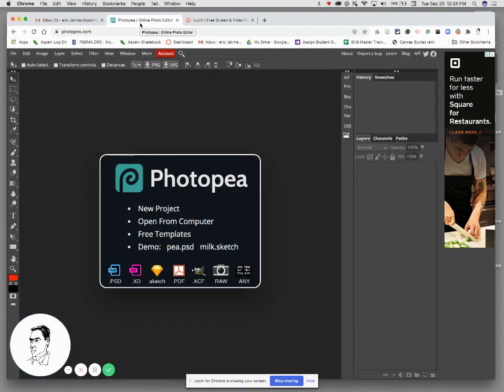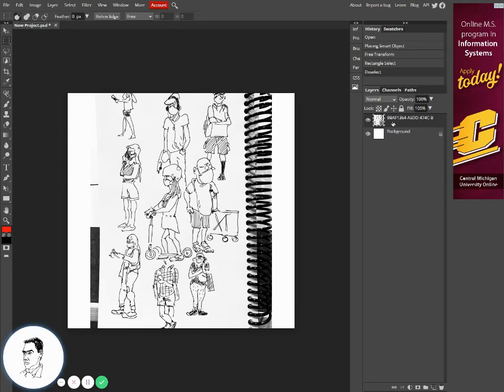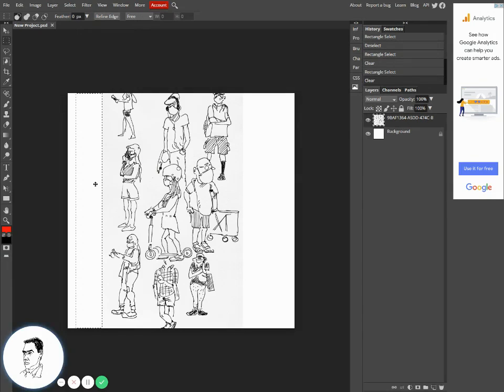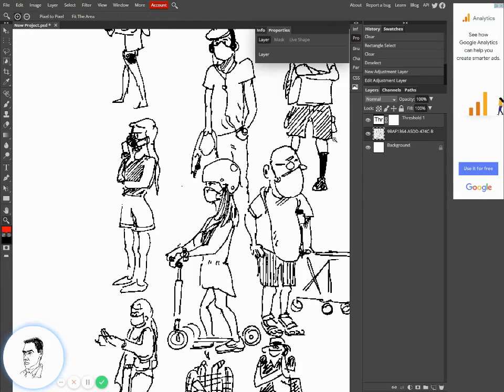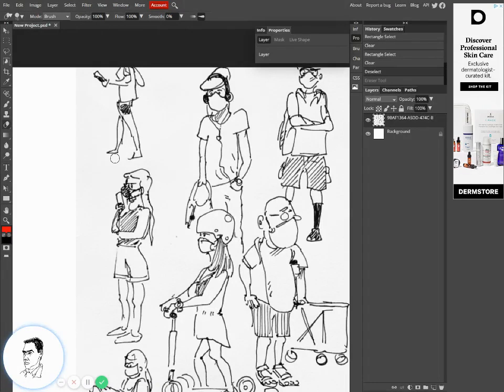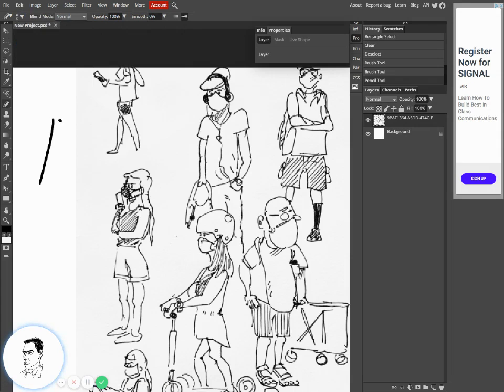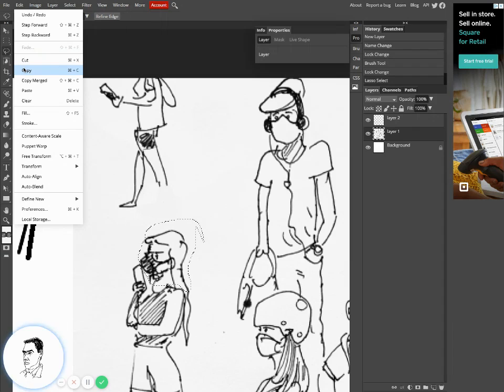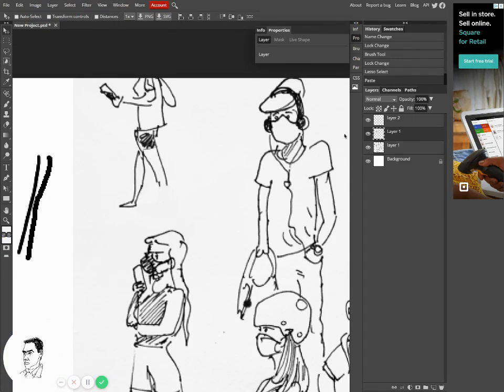How to import and edit drawings from your sketchbook in Photopea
I cover some of the basic tools in Photopea showing you how start editing and enhancing work originally done on paper.